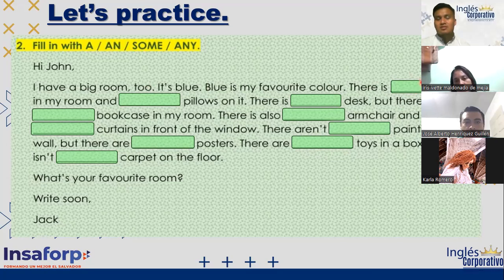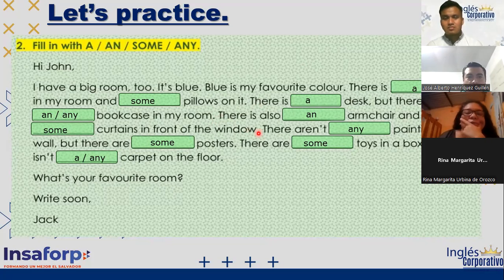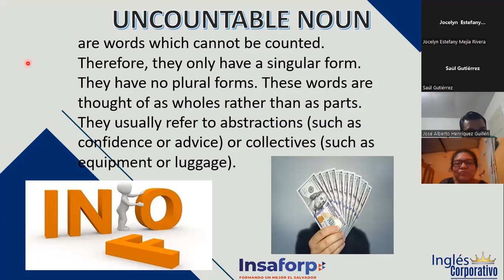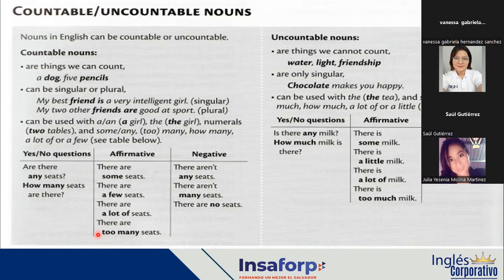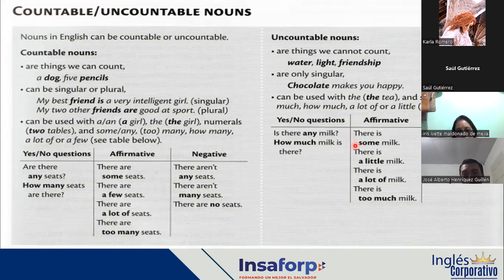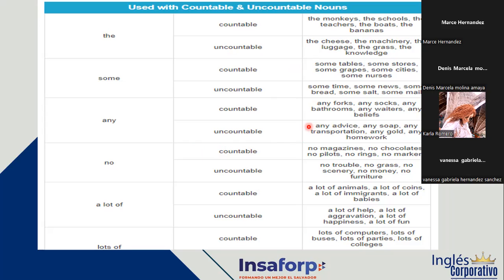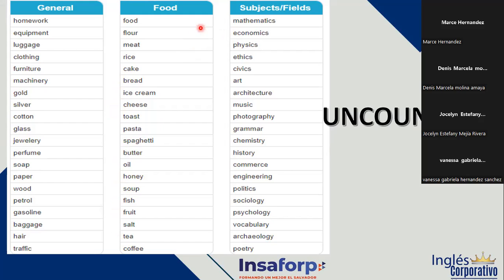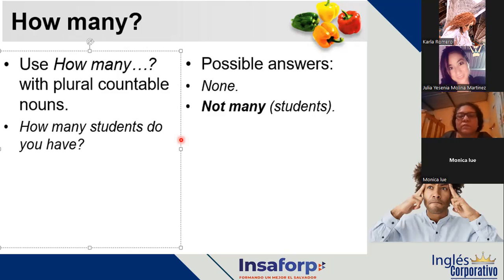Ingles Corporativo-22-06-2022-PRINCIPIANTE 2 "COUNTABLE & UNCOUNTABLE NOUNS"